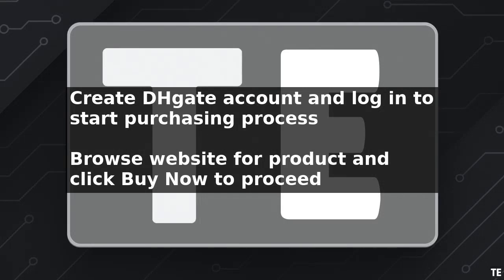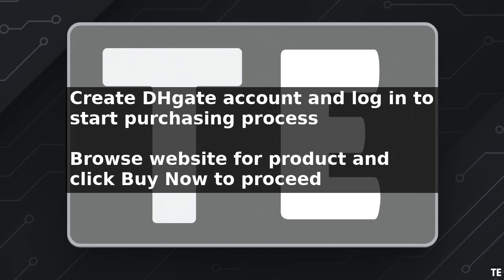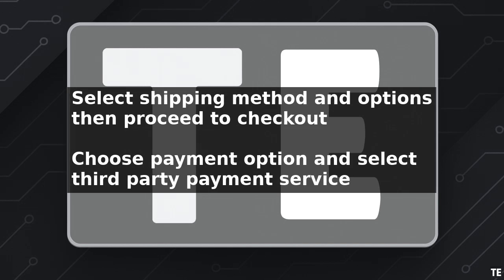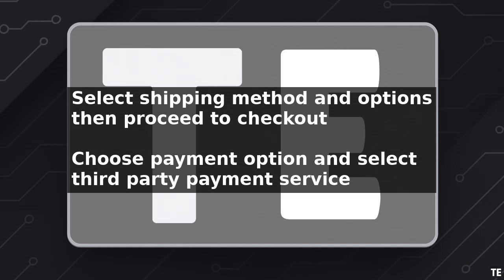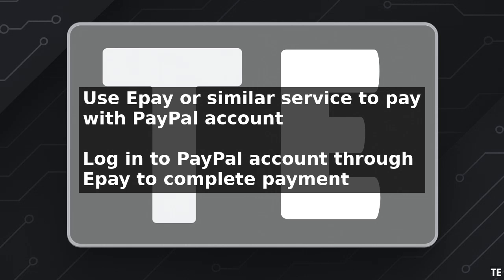How To Pay With Paypal On Dhgate (2025)